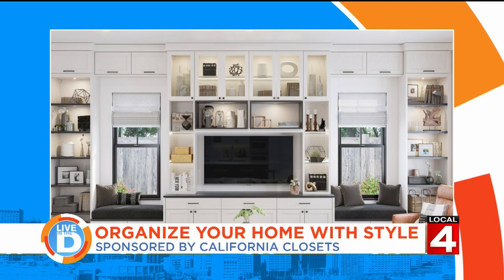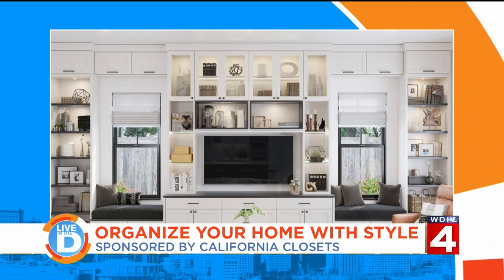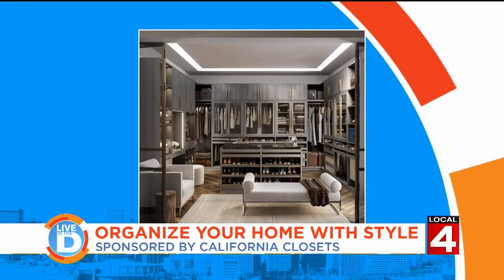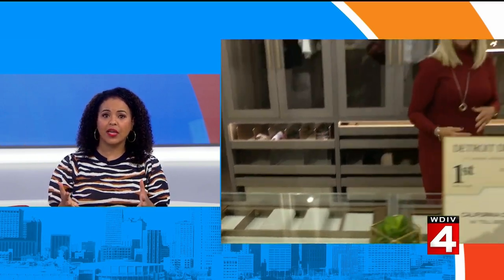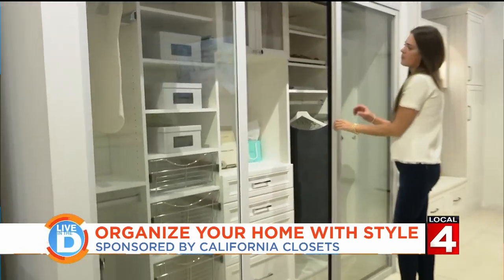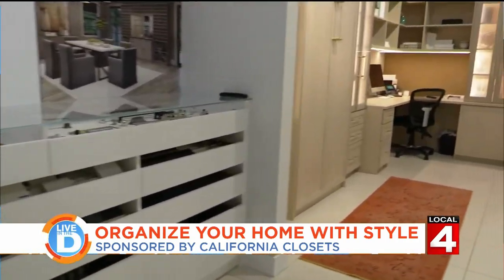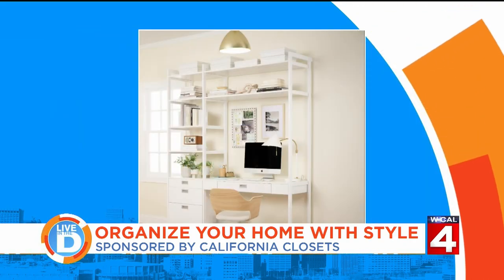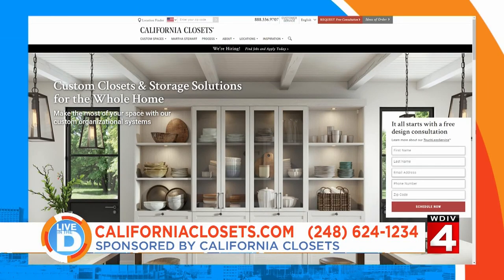California Closets on Live in the D